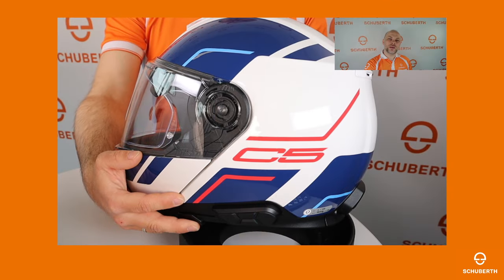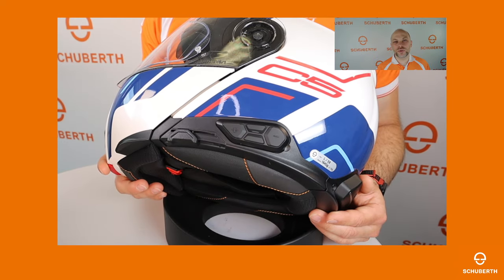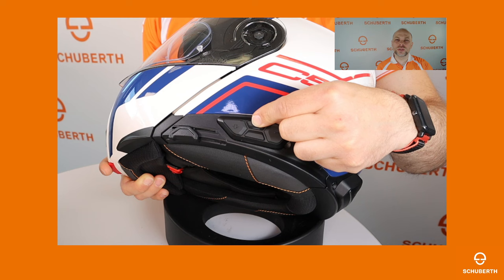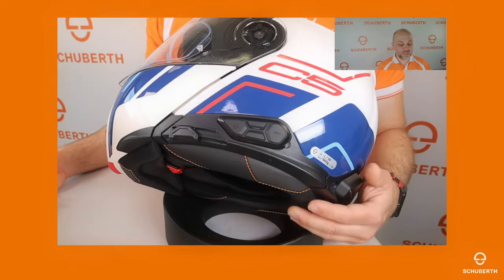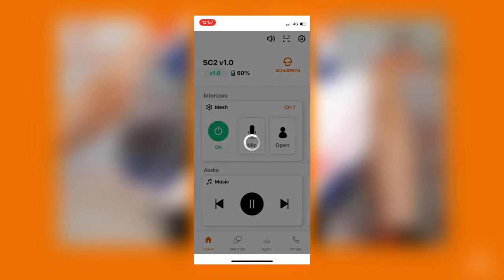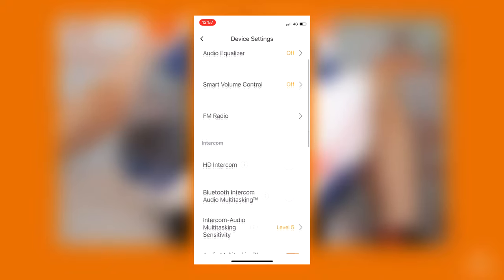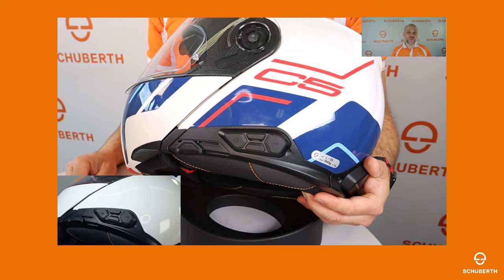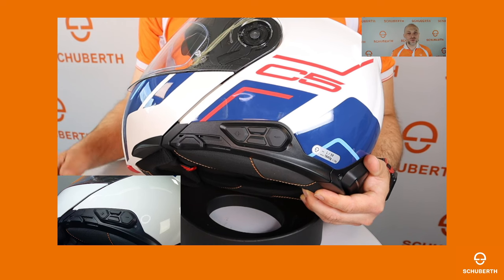SCHUBERTH SC2 - Tutorial - EN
In this video you will know everything about the SCHUBERTH SC2.

The SC2 is extremely simple to install: Plug in the HD BOOM microphone, remove the covers at the back of the helmet, free the remote control housing on the side, plug both in, turn them on, and you are ready to ride!

Thanks to the new Mesh 2.0 technology, the SCHUBERTH SC2 delivers an unparalleled level of intercom connections redefining the concept of “communication network”. With Mesh 2.0 technology, now it is possible to connect with a virtually limitless number of participants. In addition our new system offer the latest HD speakers and Microphone by Sena , the advanced noise Control, the digital assistant and a range comparable to the most performing products available on the market.